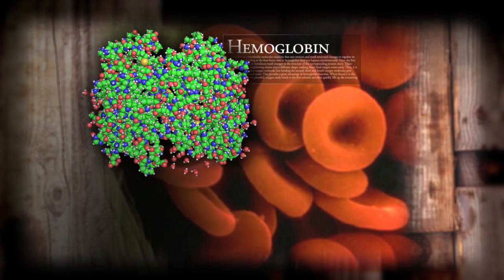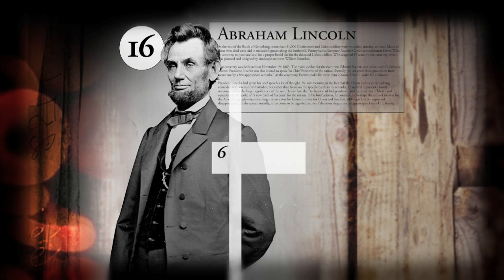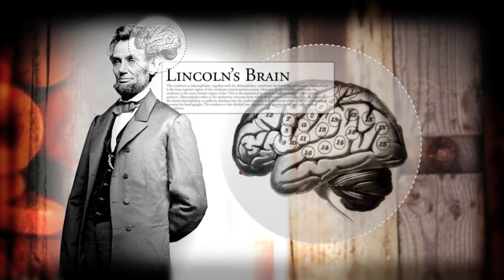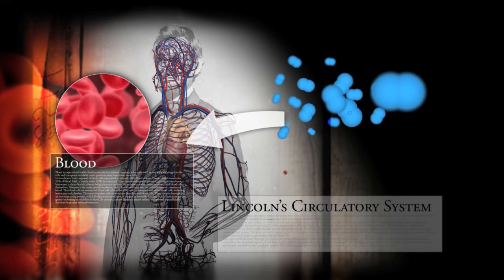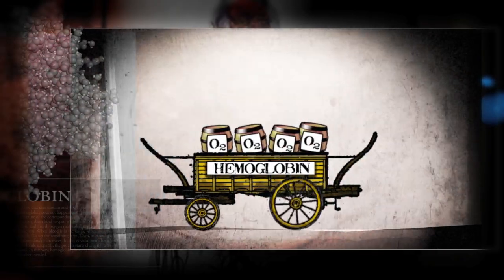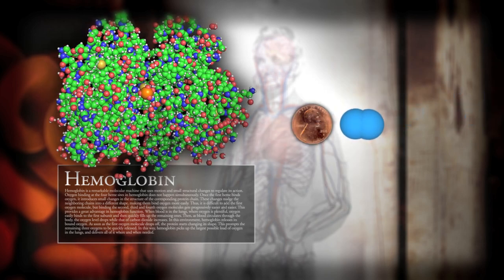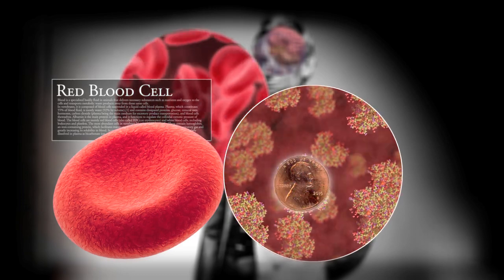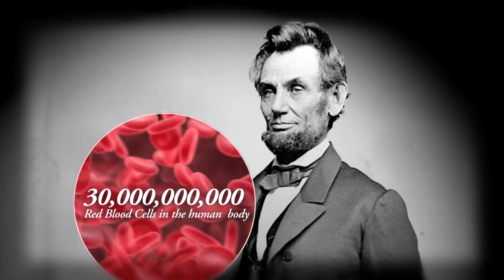A Distillations Explainer: Hemoglobin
How does hemoglobin work? Abraham Lincoln explains!

"A Distillations Explainer" is part of the Blood, Sweat, and Tears series launched in June by our podcast Distillations.

"A Distillations Explainer: Hemoglobin" was created by Josh Kurz. Images courtesy of CHF Collections.